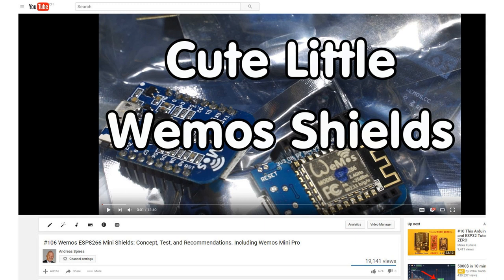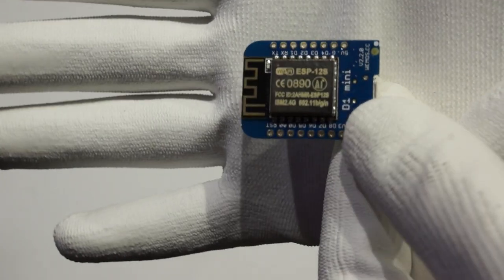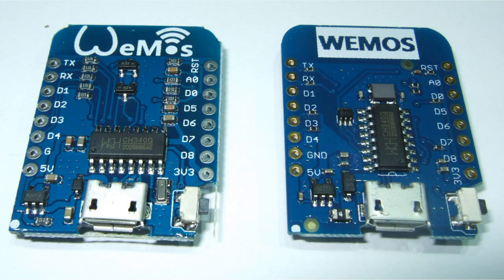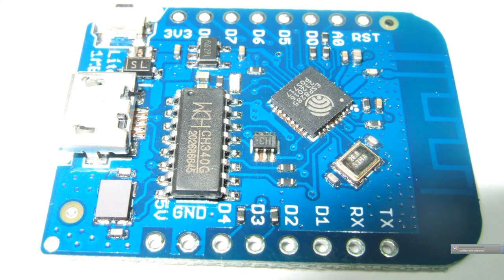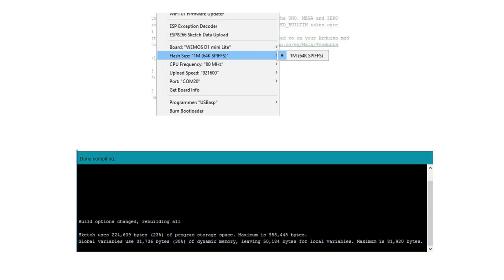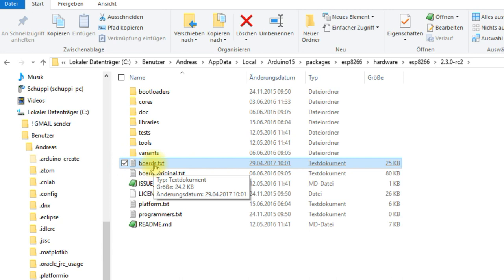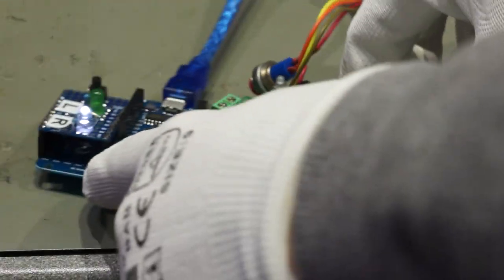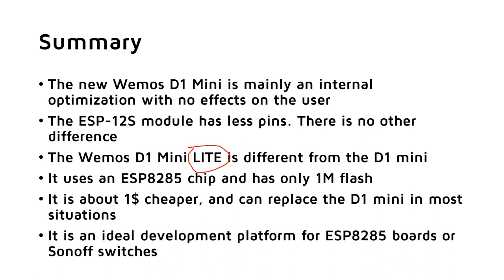#136 New Wemos D1 Mini Shields: ESP-12S and ESP8285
In this video I will show the new Wemos boards:
The Wemos D1 Mini with the ESP-12S module and
The Wemos D1 Mini Lite with the ESP8285 chip
I will also compare them with the actual ESP8266 boards using the Arduino IDE

Addition: Both Wemos boards have now a poly fuse to protect the board (which was not the case with the old Wemos boards)